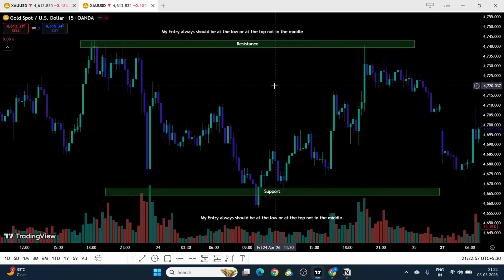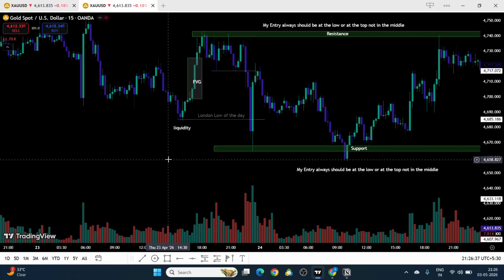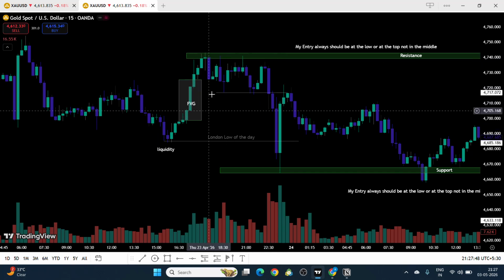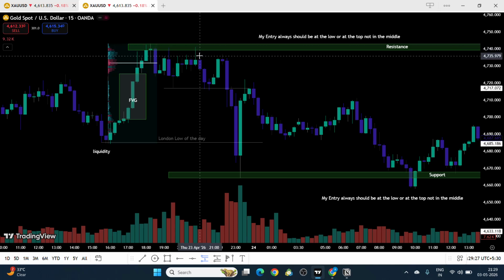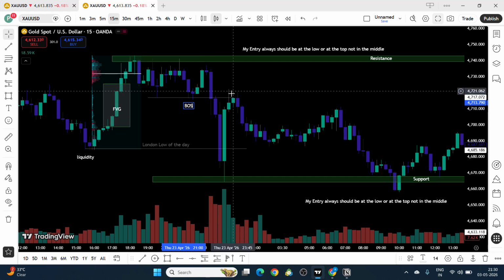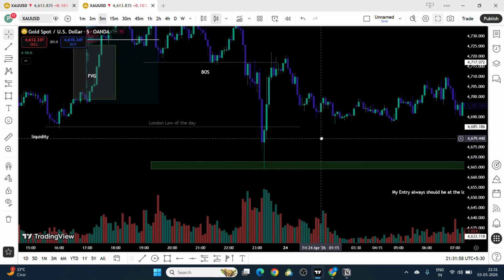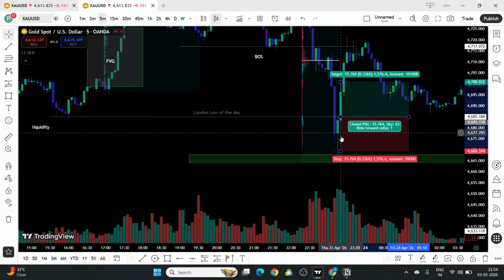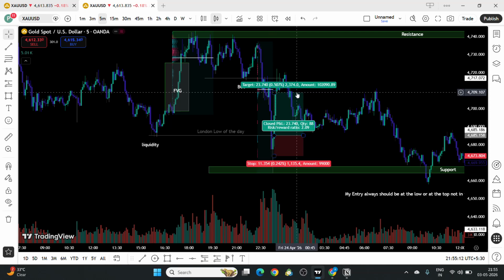Support Resistance Entries Using Liquidity and Volume 📉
Stop Guessing! Master Support & Resistance with Institutional Volume & Liquidity

Are your support and resistance levels constantly getting "faked out"? Most retail traders fail because they treat every line as a trade. In this video, I reveal how to use Volume Profile and Liquidity Sweeps to find the "High-Interest Zones" where banks and institutions are actually defending their positions.

We aren't just looking for bounces; we are looking for Proof of Intent. I'll show you exactly how to identify an S/R Flip that aligns with a heavy Volume Cluster and why this creates a "High-Probability Strike Zone".

📍 What You’ll Learn:

The S/R Flip: How a "ceiling" becomes a "floor" with institutional backing.

Volume Profile Secrets: Why horizontal volume is more important than the bars at the bottom of your chart.

Liquidity Sweeps: How to identify "Stop Hunts" that signal the real move.

Execution Rules: My step-by-step checklist for entering trades with high RR and low risk.

📉 Featured Concepts:

High Volume Nodes (HVN): Identifying where big money has already built their positions.

Fair Value Gaps (FVG): Using market imbalances as confirmation for your entries.

IST Kill Zones: Timing your trades during peak liquidity for maximum volatility.